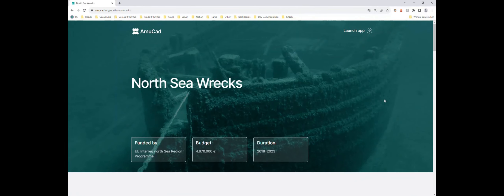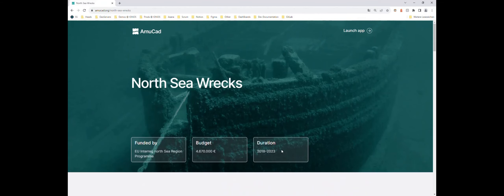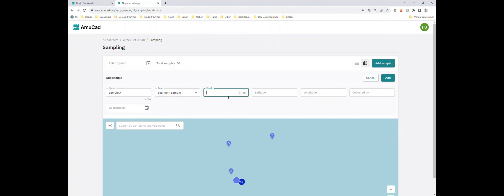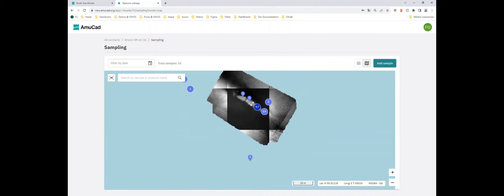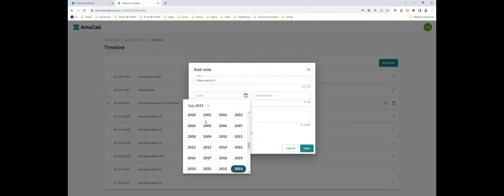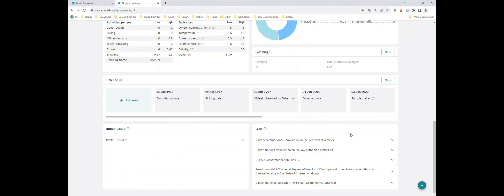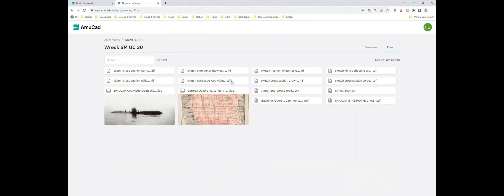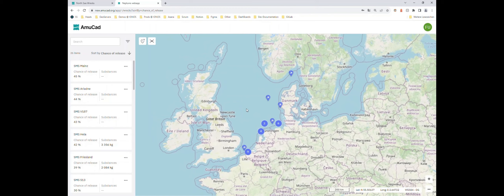North Sea Wrecks: Risk Assessment Tool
Für das europäische, interdisziplinäre Kooperationsprojekt North Sea Wrecks (NSW) untersuchten acht Partner seit 2018 die Auswirkungen von Weltkriegsmunition in der Nordsee auf die Meeresflora und -fauna.

Involviert sind neben dem DSM acht Projektpartner aus fünf Ländern: das Alfred-Wegener-Institut, das Helmholtz-Zentrum für Polar- und Meeresforschung (Deutschland); das Vlaams Instituut voor de Zee (Belgien); die Aarhus University - Department of Geoscience (Dänemark); Stichting NHL Stenden Hogeschool – Maritiem Instituut Willem Barentsz (Niederlande); north.io GmbH (Deutschland); Periplus Consultancy BV (Niederlande); Forsvarets Forskningsinstitutt (Norwegen) und das Universitätsklinikum Schleswig-Holstein - Institut für Toxikologie und Pharmakologie für Naturwissenschaftler (Deutschland).

Seit 2023 wird das Forschungsprojekt unter dem Namen REMARCO fortgesetzt.

For the European, interdisciplinary cooperation project North Sea Wrecks (NSW), eight partners have been investigating the effects of World War II munitions in the North Sea on marine flora and fauna since 2018.

Involved in addition to the DSM are eight project partners from five countries: the Alfred Wegener Institute, Helmholtz Centre for Polar and Marine Research (Germany); the Vlaams Instituut voor de Zee (Belgium); Aarhus University - Department of Geoscience (Denmark); Stichting NHL Stenden Hogeschool - Maritiem Instituut Willem Barentsz (Netherlands); north. io GmbH (Germany); Periplus Consultancy BV (Netherlands); Forsvarets Forskningsinstitutt (Norway); and the University Medical Center Schleswig-Holstein - Institute of Toxicology and Pharmacology for Natural Scientists (Germany).

Since 2023, the research project has continued under the name REMARCO.